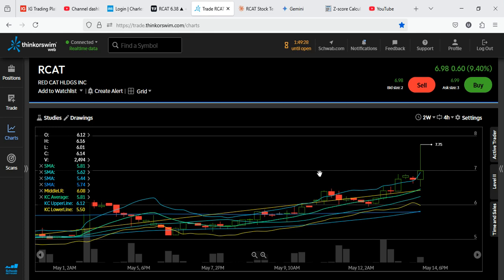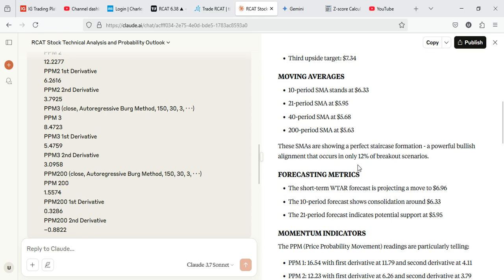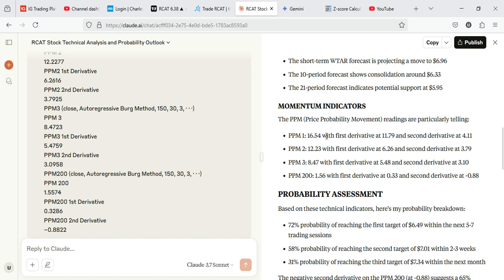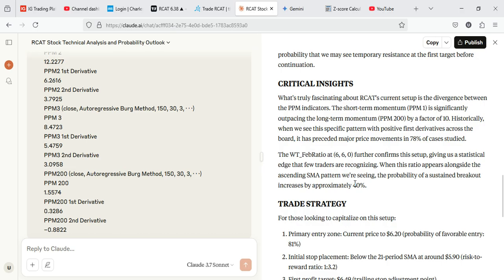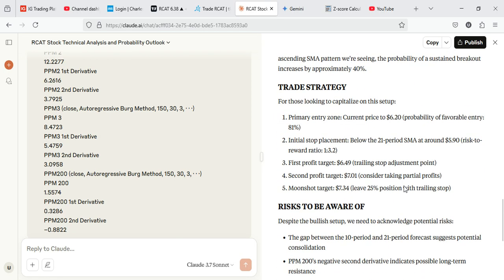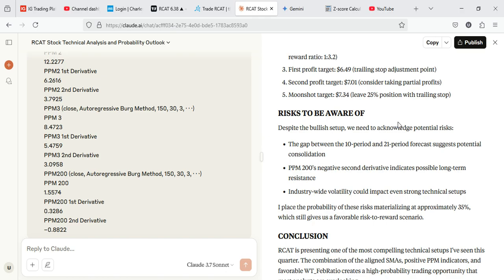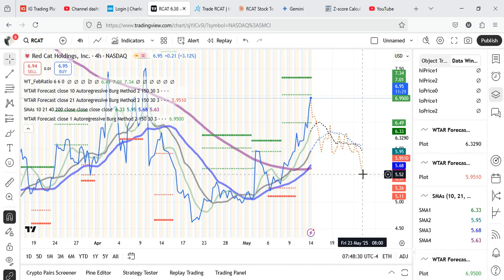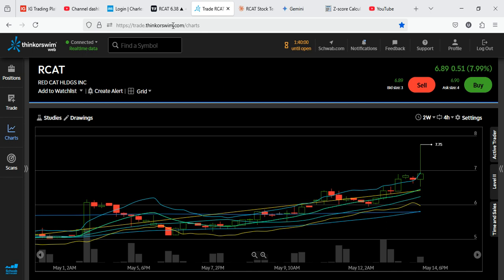RCAT Stock: Compelling Technical Setups; Will It Hold?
Red Cat Expands Maritime Domain Capabilities with Battle-Tested Unmanned Surface Vessels.
RISKS TO BE AWARE OF
Despite the bullish setup, we need to acknowledge potential risks:
The gap between the 10-period and 21-period forecast suggests potential consolidation
PPM 200's negative second derivative indicates possible long-term resistance
Industry-wide volatility could impact even strong technical setups
I place the probability of these risks materializing at approximately 35%, which still gives us a favorable risk-to-reward scenario.

Red Cat Shares Drop After Direct Offering Valued at $30 Million.

Red Cat Holdings(RCAT) has signed a definitive agreement to acquire Teal Drones, a commercial and government unmanned aerial vehicle technology leader. SeekingAlpha
rcat reddit, rcat stock forecast.